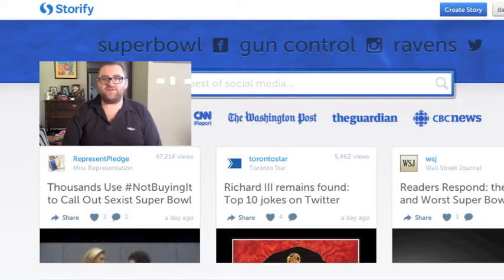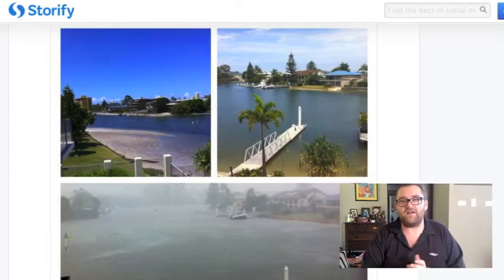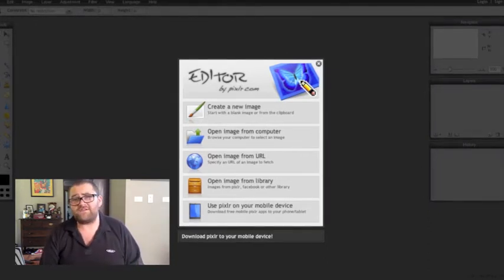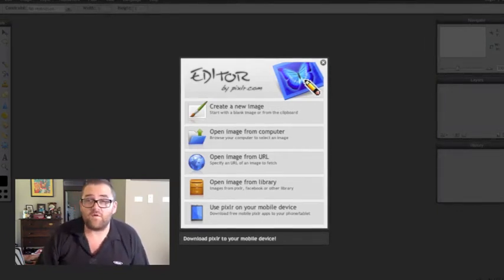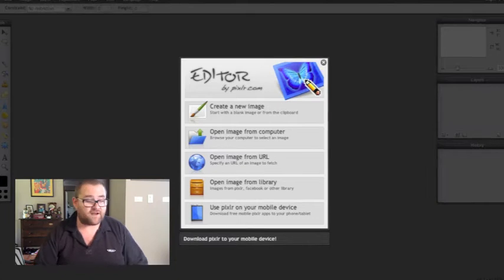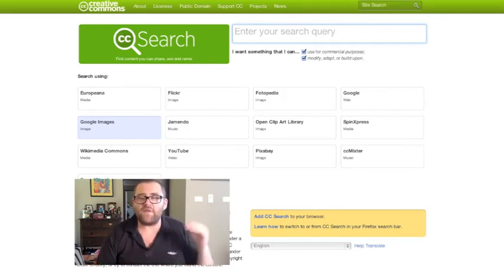My top 5 favorite online content creation tools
I love making online content.

These are some of my favorite tools to make content and they just so happen to be online... No software needed.